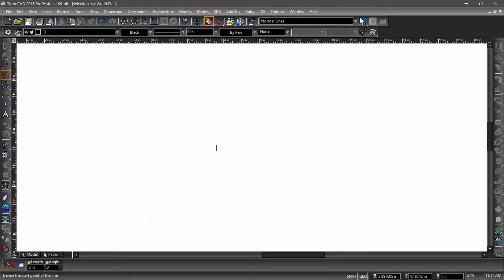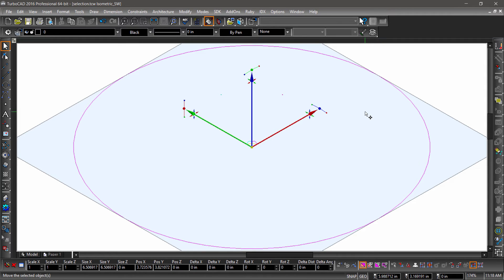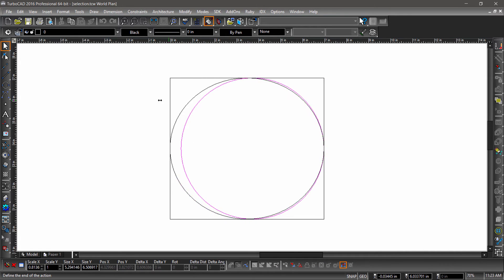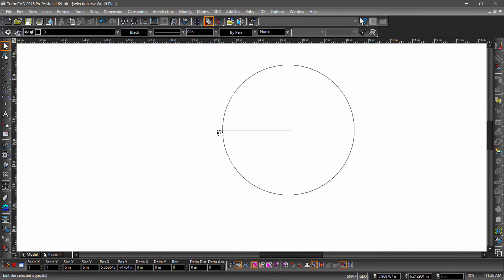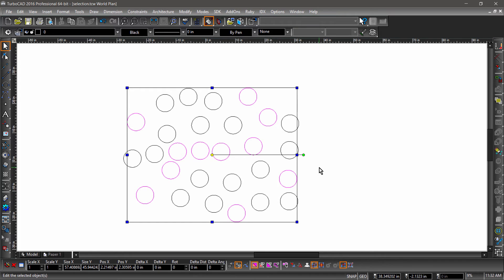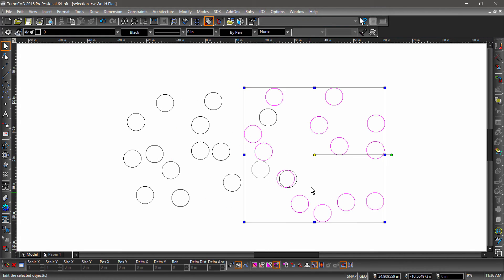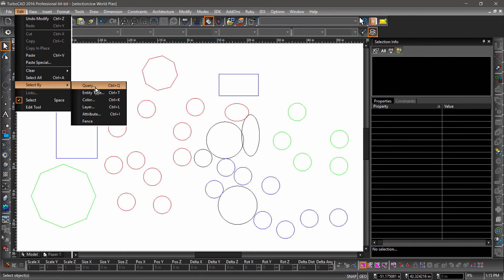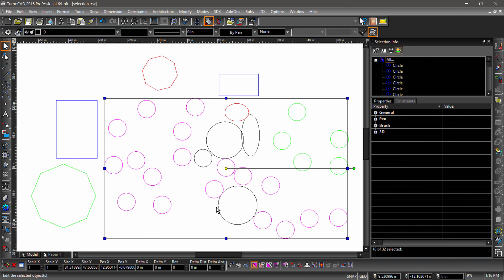Selecting 2D Entities (2D Selector)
This video goes over the 2D functions of the select tool.